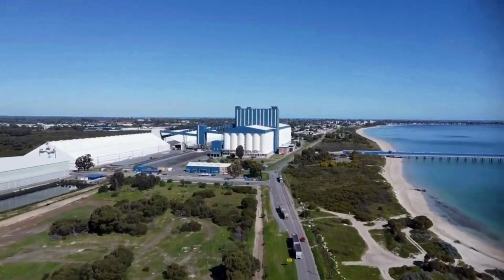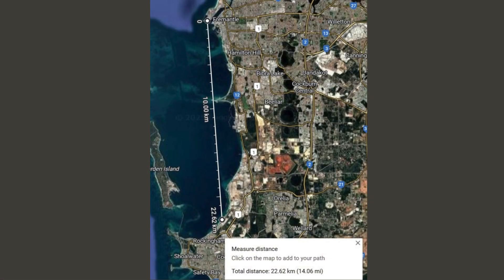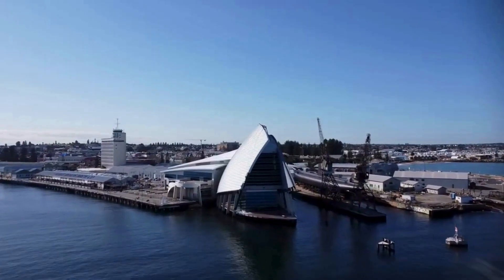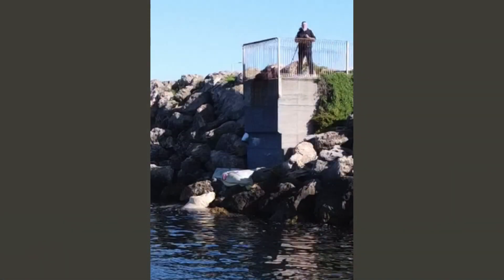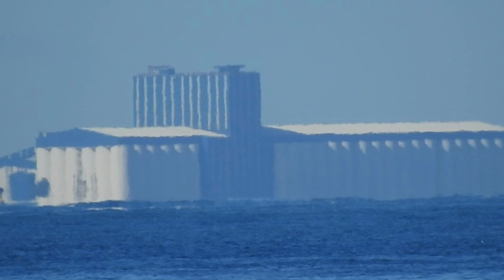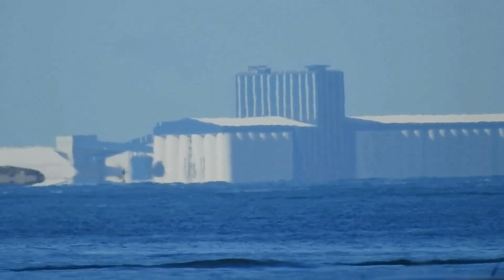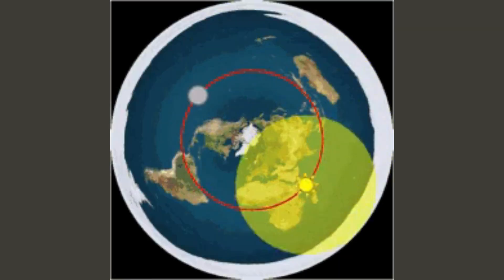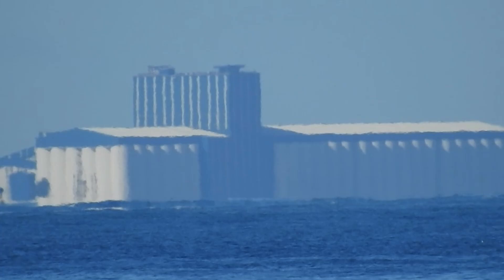Flat Earth FAIL #1 - The One With The Curve (At Only Six Metres Elevation)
Well… this is a little awkward. Everything was lined up for the perfect shot, the weather was perfect and the gear was ready, I thought it would be smooth sailing. But instead of proving the flat earth model, my camera betrayed the flat earthers and accidently caught the curve of the globe instead. We weren't even aiming for globe earth proof on this fine winters day...

Flat earthers say it’s impossible. They say we should see the whole structure at this distance. But here’s the thing: Physics doesn’t care about your beliefs or feelings. The curve is hidden in plain sight, right there in front of us.

In this video, we’ll walk you through exactly what happened, why the footage turned out the way it did, and how the numbers line up with reality. Spoiler alert: On a flat earth, this shot shouldn’t exist.